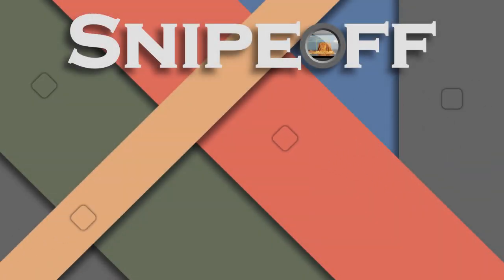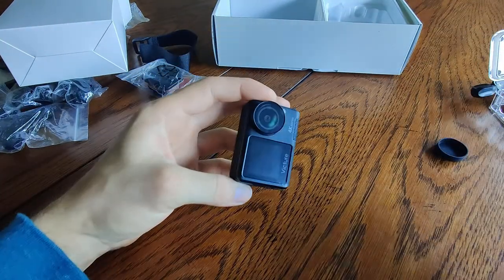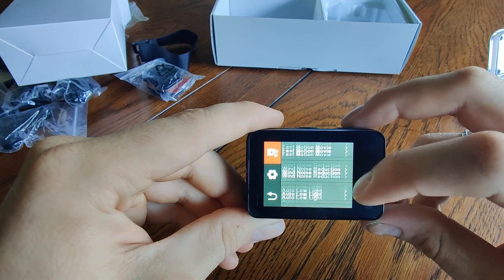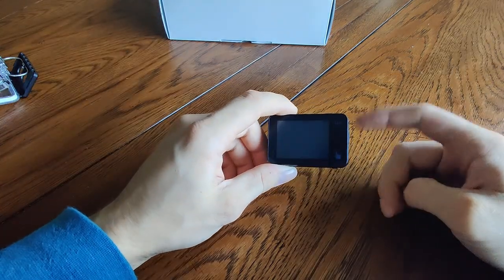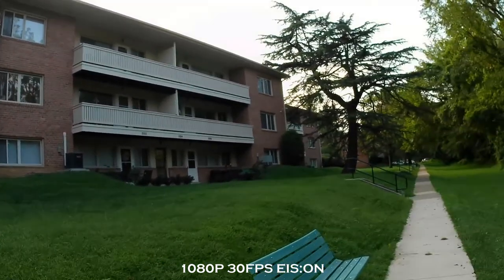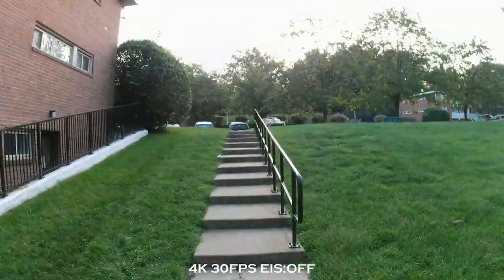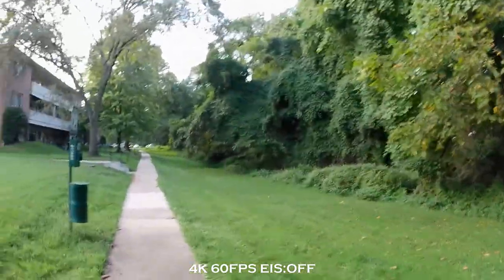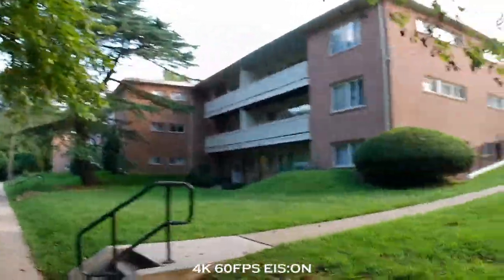Victure 4K 60FPS, Dual Screen Underwater Action Camera Review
Action Camera 4K 60FPS, Dual-Screen Underwater Camera, IPX8 33FT Waterproof 20MP Sport Camera with Touch Screen,WiFi,Dual Microphone EIS Remote Control 170° Wide Angle Vlog Camera

📸【Dual Screen Display 】AC960 is equipped with front and rear dual screens, which is very suitable for shooting vlog, which will make your life more fun. The dual screen design can record videos more easily, whether it is Instagram or YouTube, it can be easily recorded, and the front screen can also let you Easily compose photos for selfies,
📸【8M Bare Metal Waterproof】- AC960 is totally the new-generation camera for its 8 meters Bare Metal Waterproof feature. What's more, it performs 40 meters waterproof when equipped with a waterproof case. Thus, whether it is used for snorkeling or deep diving, it will be your choice.
📸【Shoot 4K/60FPS Video & 20MP Photo】-Native 4K/60FPS Sports/Underwater Recording Camera, optional resolution of 4K/60fps, 4K/30fps, 2.7K/30fps, 1080P/120fps, 720P/240fps, etc. Photo resolution up to 20MP.
📸【Advanced Image Stabilization】-The advanced 6-axis EIS tech can provide gimbal-like stabilization. It can greatly improve the stability and fluency of the video. With this, you never have to worry about getting a dizzying video.
📸【2*1350mAh Batteries & Professional Accessories】-AC960 equips 2*1350mAh large capacity batteries, 60 minutes of continuous recording at 4K/60FPS is available for a single battery. Included accessories like remote, waterproof housing, and multifunctional mounting kits help you expand your usage scenarios with a pleasant budget. They are also compatible with other brands of action

Specifications:

Model:AC960

Native 4K60FPS Video/ 20MP Photo/ Advanced Electronic Image Stabilization/ Remote Control/ Auto Wide View Angle/ Slow Motion Video/ Fast Motion Video/ Distortion Calibration/ H.264 Video Encoder/ Burst Photo/ Time Lapse Photo/ Time Lapse Video/ Wind Noise Reduction/ Auto Low Light/ Long Exposure/ White Balance/ Loop Recording/ Diving Mode/ Sound Record/ Micro HDMI/ Micro USB

Package Contents:

1x AC960 Action Camera/ 1x Waterproof Case/ 1x Frame/ 1x Dust-proof Cover/ 2x 2-Sided Tape/ 2x 1350mAh Battery/ 1x Lens Cloth/ 1x USB Cable（charger didn't included）/ 1x Remote Control/ 2x Helmet Mount/ 1x Bicycle Stand/ 4x Bandages/ 1x User Manual/ 1x Clip/ 1x J-Hook Mount/ 3x Screws/ 2x Mount

Action camera AC960 comes with 20 accessories that support attaching to helmets, bikes, surfboards, cars, and other objects easily, suitable for all kinds of outdoor sports, including bicycle/bike riding, cycling, motorcycle, ski, snowboard, skateboard, racing, surfing, snorkeling, etc.

Warm Tips：

The quality of the video/picture/sound will be better when playing it back on your phone/computer.

The AC960 action camera needs to use a U3 high-speed micro SD card (64-128GB) and the SD card is not included.

Remember to format the SD card before using it.

Please note that the remote control is not waterproof.

Note: The accessories kit is compatible with most cameras even Gopro.

If you are not going to record a high-speed action video, 4K 30FPS will be your best choice of resolution.

If you want to use this camera as a PC cam, please select 1080P. The camera resolution will be 1080P(Default resolution) if you are using this camera as a PC cam. For all action cameras in 4K resolution, the EIS and the Lens Distortion can not be used at the same time.